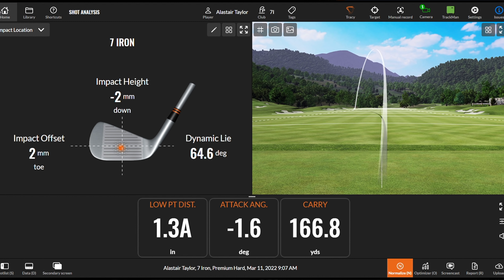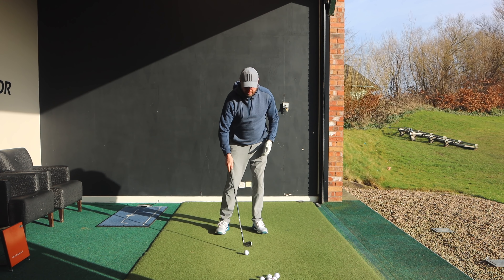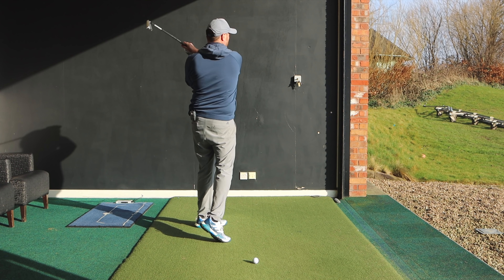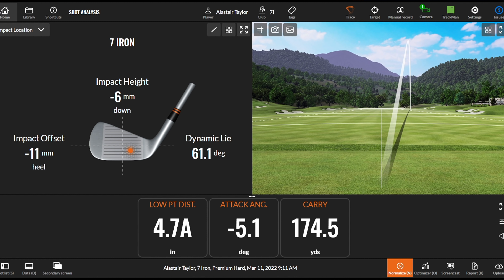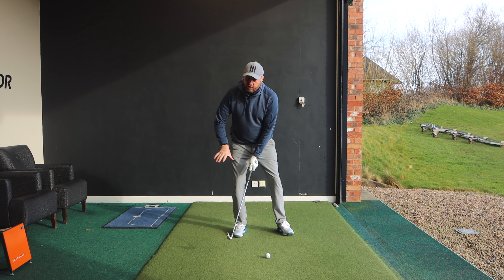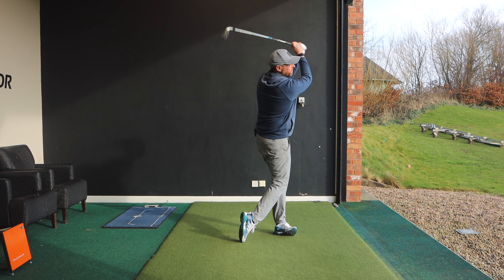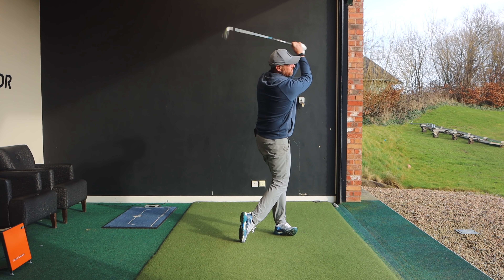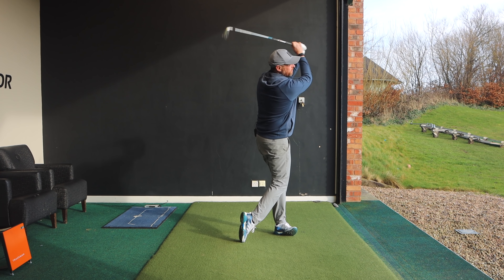AVOID this golf swing DISASTER, stop HITTING DOWN on the golf ball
You should avoid this golf swing disaster and stop hitting down on the golf ball. If you create the correct impact conditions then the club should travel down and strike the ball and then the turf when it is on the ground.